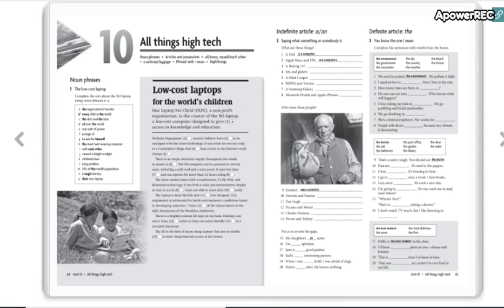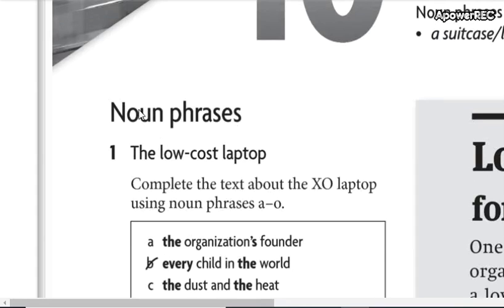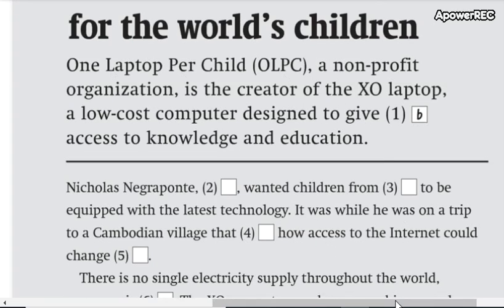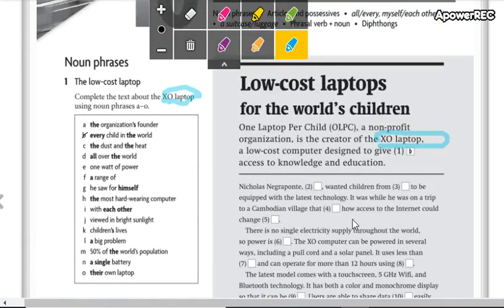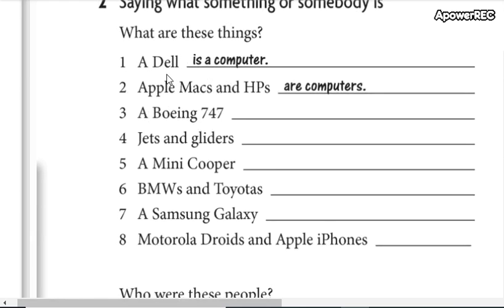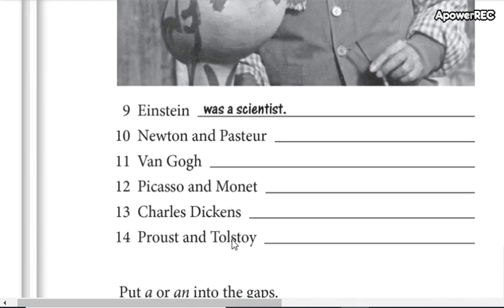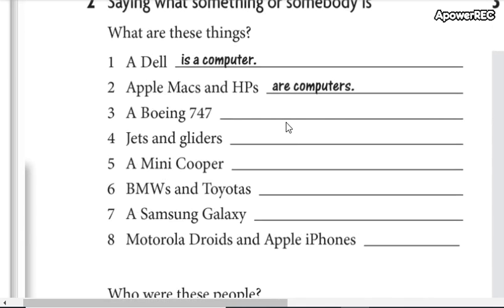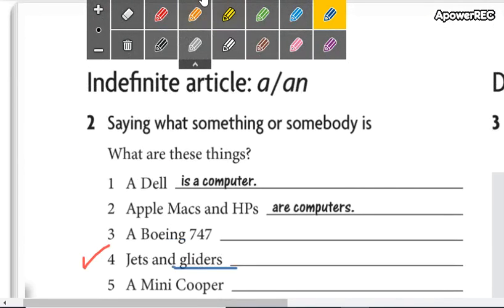intermediate 4 1_11